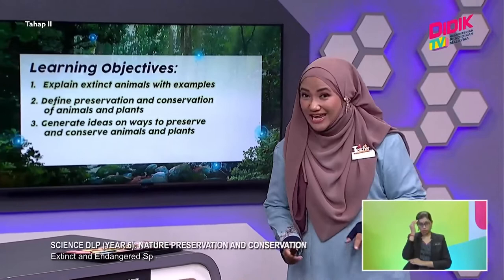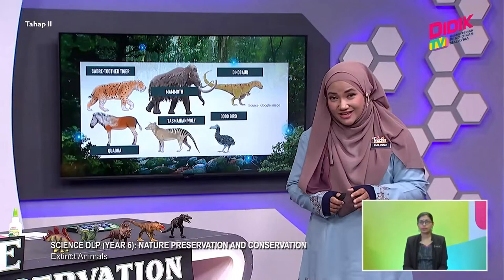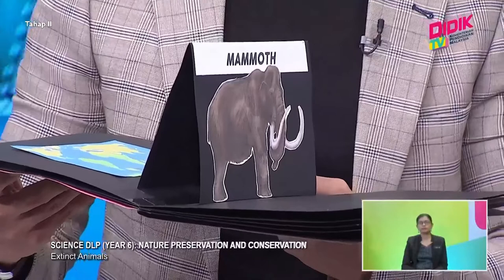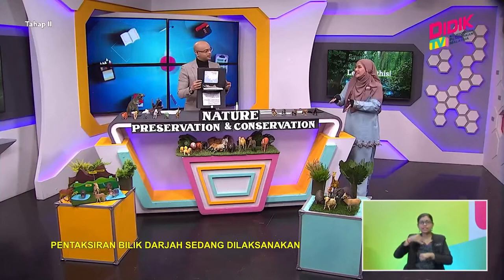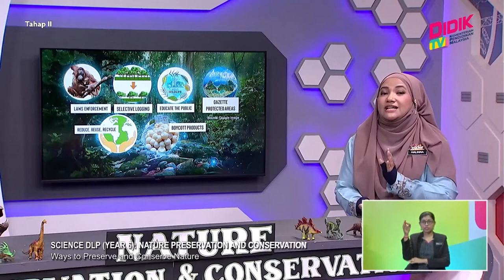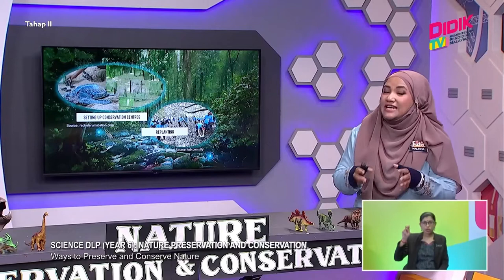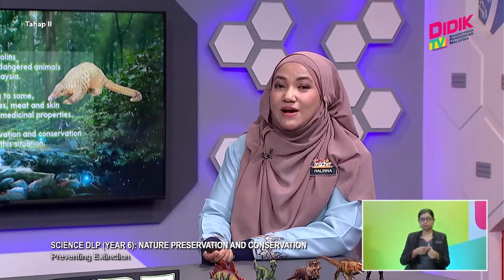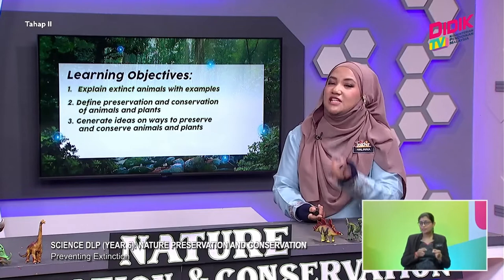Tahap II (2022) | Science DLP (Tahun 6): Nature Conservation and Preservation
Tajuk:  Science DLP (Tahun 6): Nature Conservation and Preservation
Guru: Nur Halinna Abdul Rahman
Episod ini memaparkan bahagian pertama bagi topik Pemeliharaan dan Pemuliharaan Haiwan dan Tumbuhan, iaitu dengan memberi fokus kepada maksud pemeliharaan haiwan, pemeliharaan tumbuhan, pemuliharaan haiwan dan pemuliharaan tumbuhan. Murid-murid yang akan turut serta dalam rancangan ini secara dalam talian akan memberikan contoh-contoh sebenar program pemeliharaan dan pemuliharaan yang dilakukan sama ada di dalam negara ataupun luar. Seterusnya, haiwan-haiwan yang telah pupus juga akan dibincangkan.